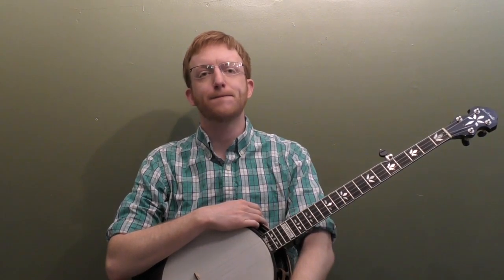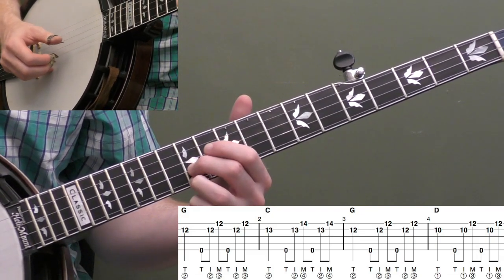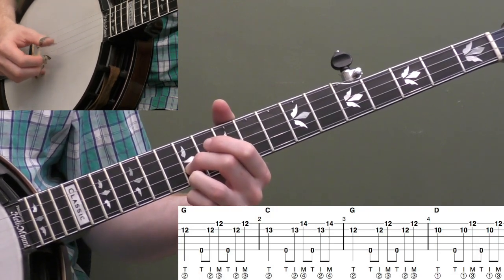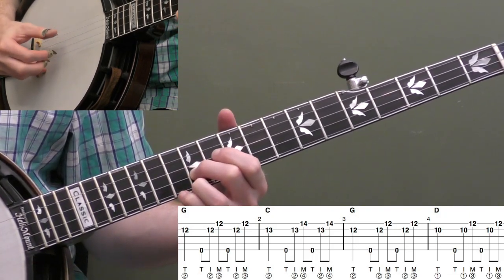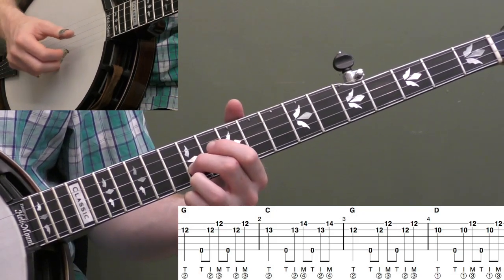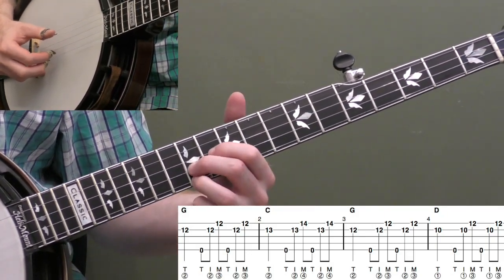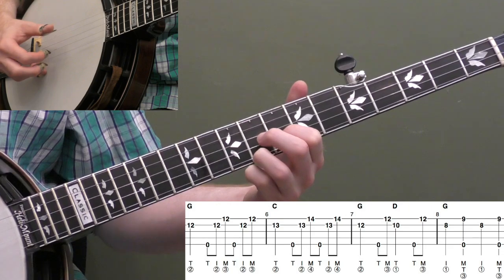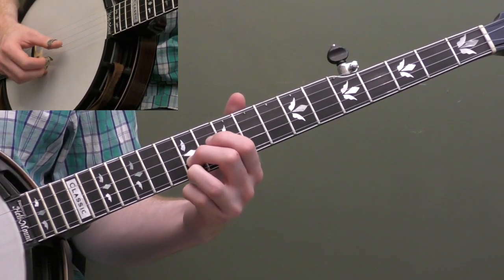Boil Them Cabbage Down (Up-The-Neck) | Beginner Bluegrass Banjo Lesson With Tab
Here's the video preview for the beginner lesson to Boil Them Cabbage Down (Up-The-Neck).